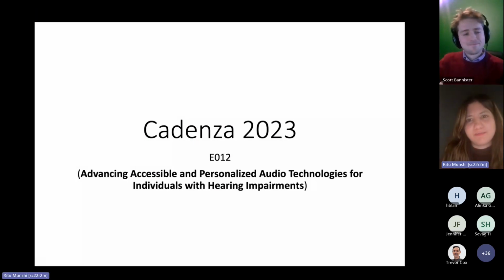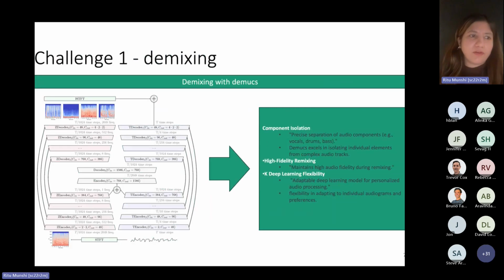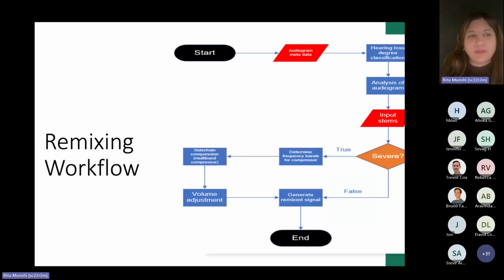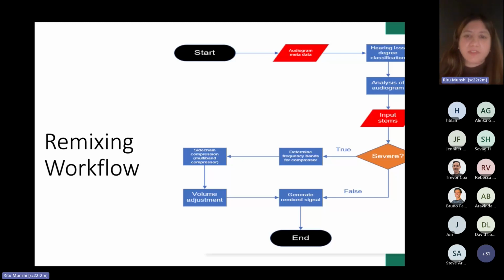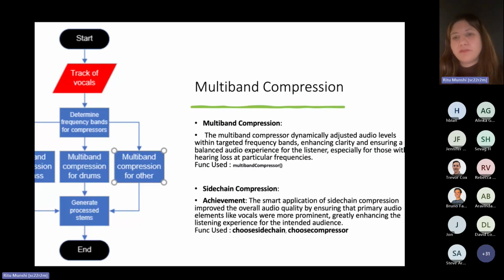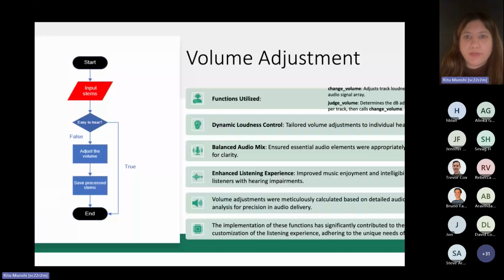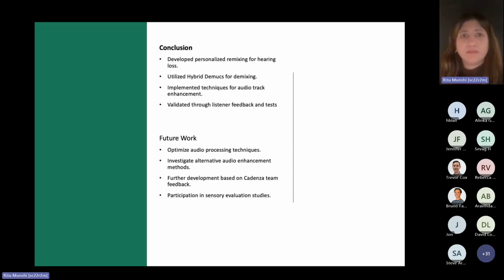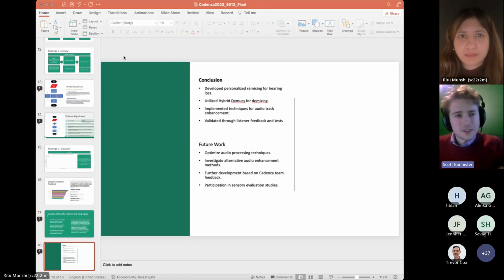Cadenza Workshop - 2023 - Presentation Ritu Munshi